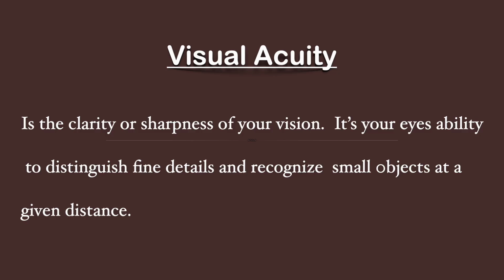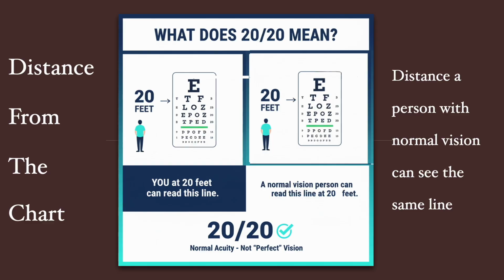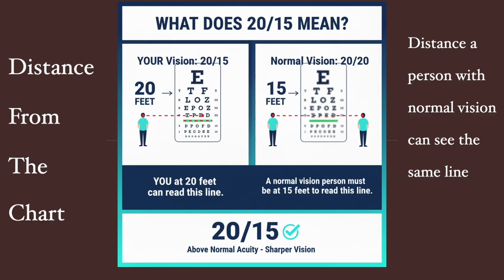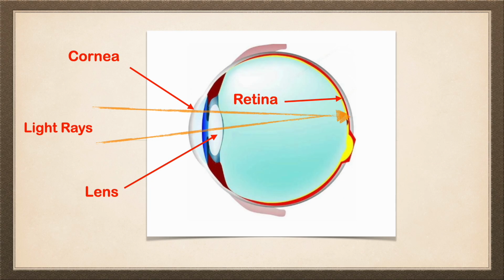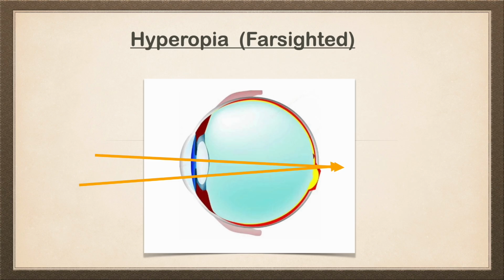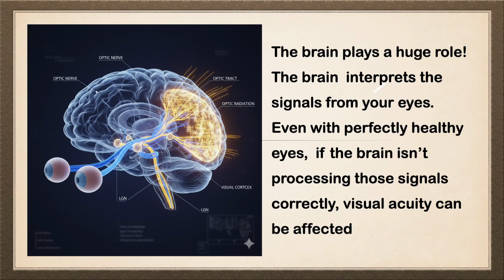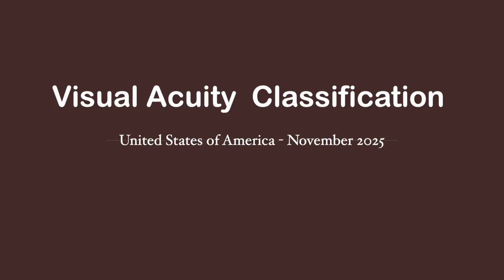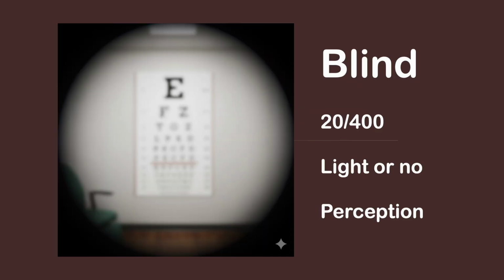Understanding Visual Acuity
nderstanding Visual Acuity: How Well Do You See?
Visual acuity is a measure of the clarity or sharpness of vision. Essentially, it tells you how well your eyes can distinguish fine details and shapes.How is it measured and what affects it.